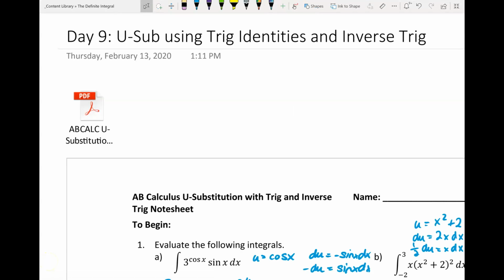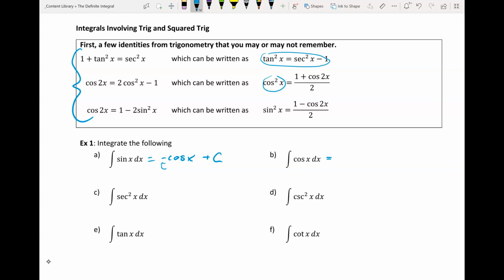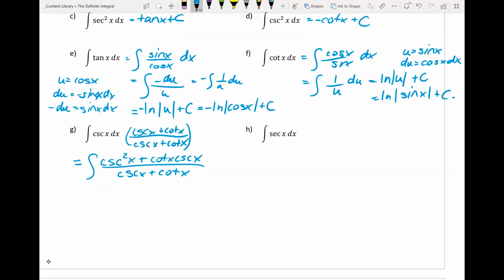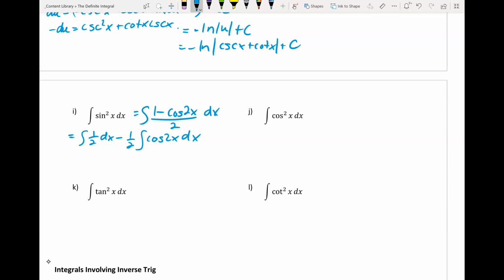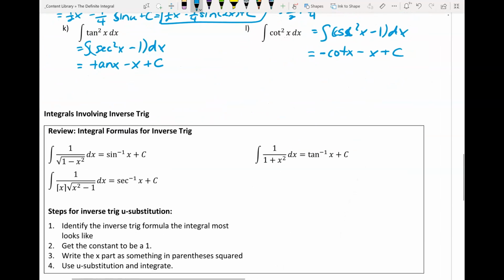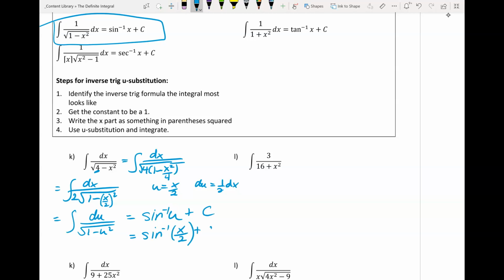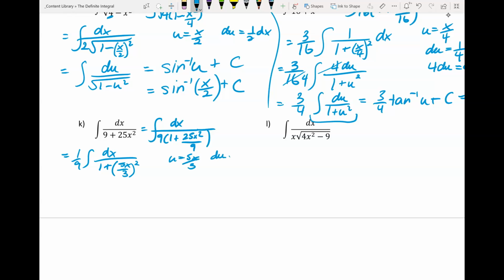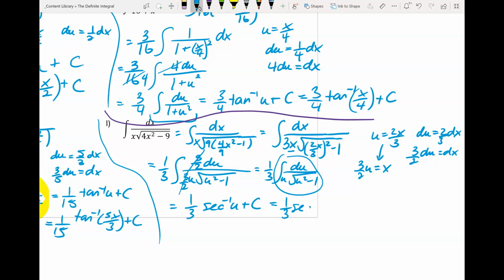U-Substitution with Trig and Inverse Trig